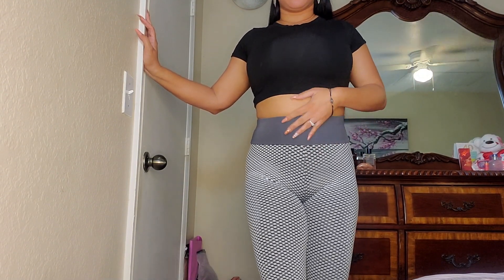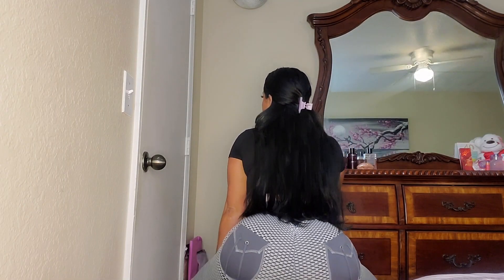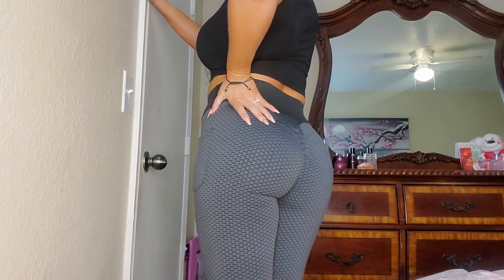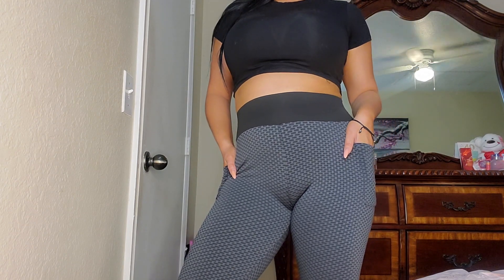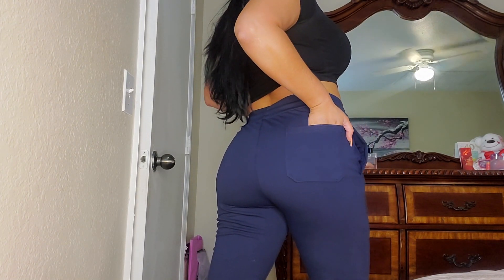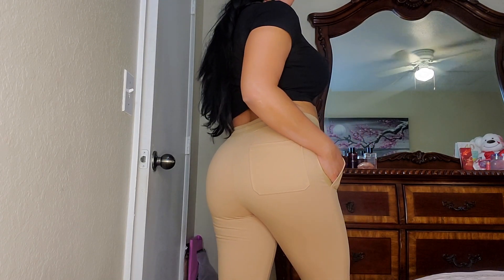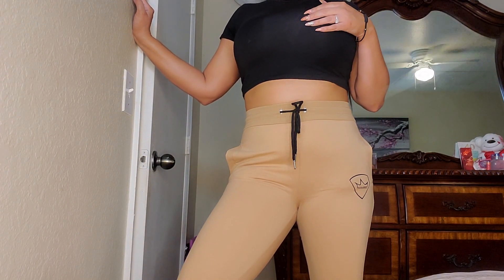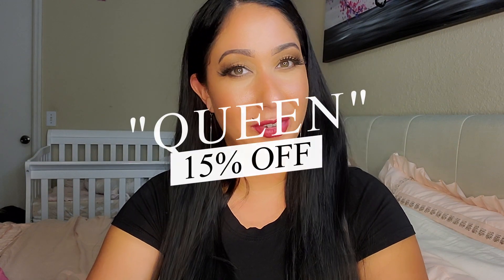Leggings and Activewear Try on Haul | Light in the box Review & Discount Code | Queen Vii ✨️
Leggings and Activewear Try on Haul | Light in the box Review & Discount Code

Today we are reviewing leggings from Light in the box! This is a first impressions video and all opinions are my own. Links are not affiliated and a special thanks to the Light in the Box team for gifting me these leggings to try! Xo, Queen Vii